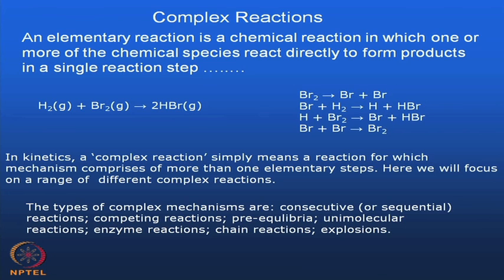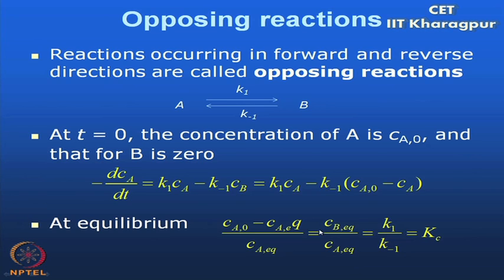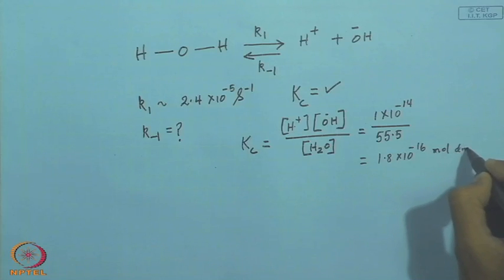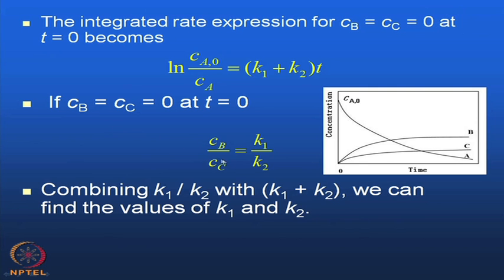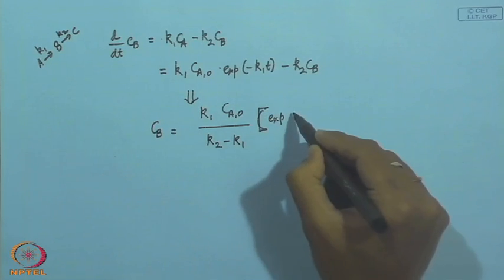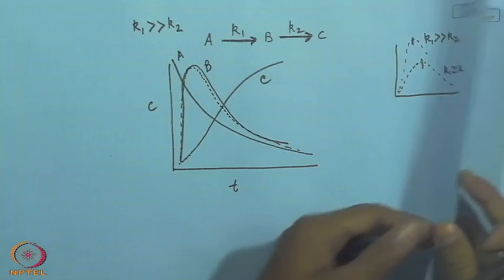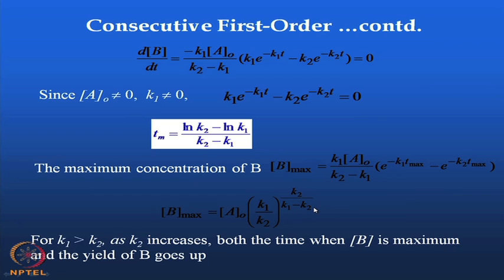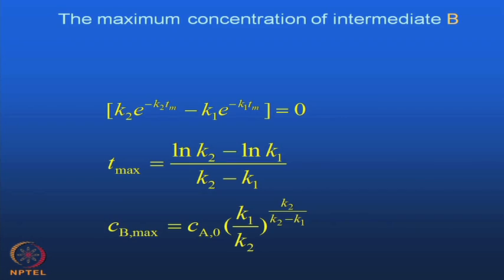Mod-01 Lec-05 Complex Reaction